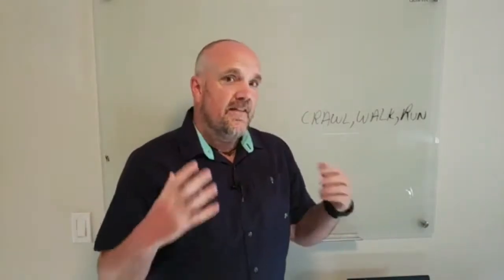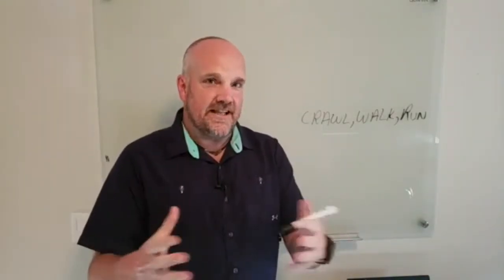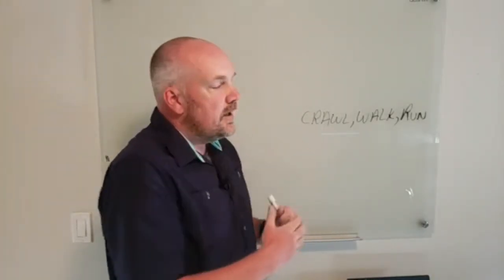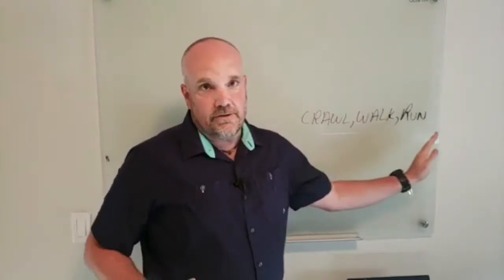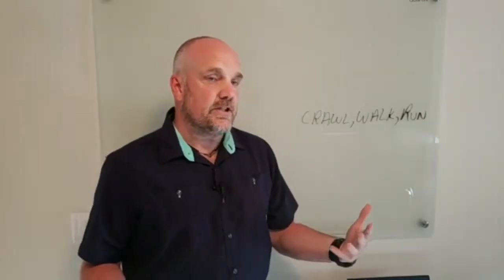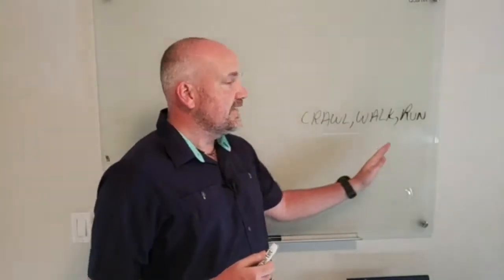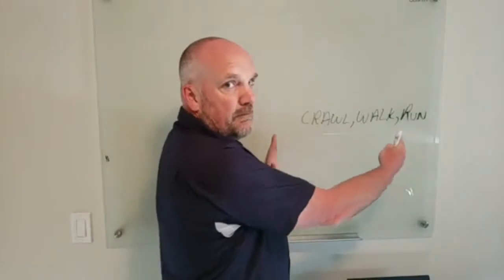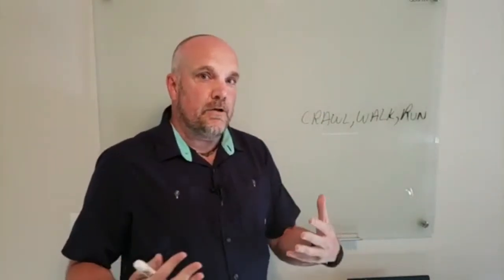EXI Training Methodology for High Risk Environments FB Live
To learn more and inquire about having Daryl speak about leadership check out